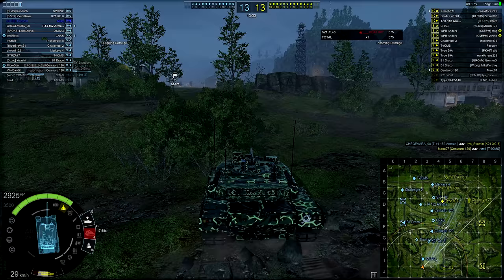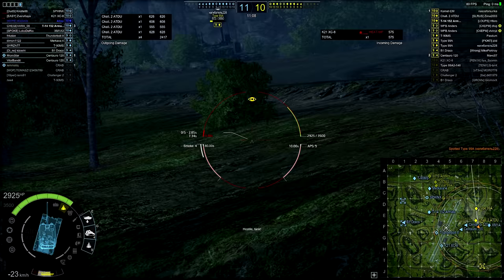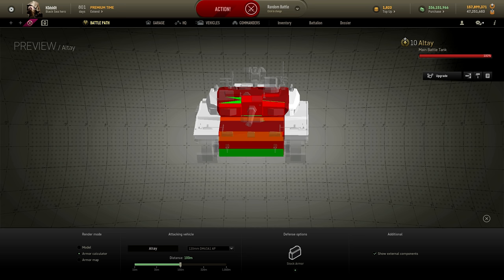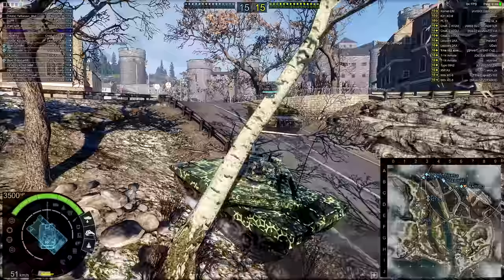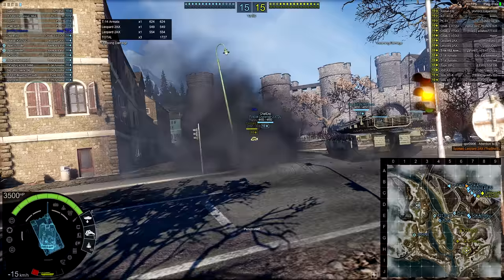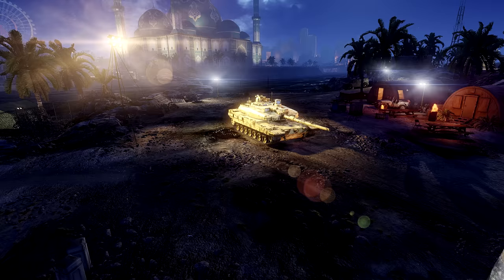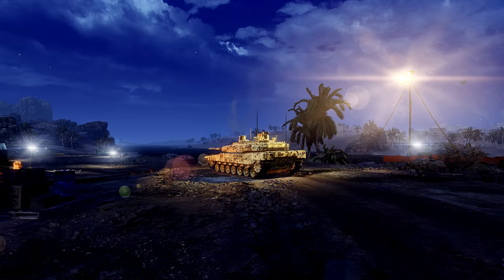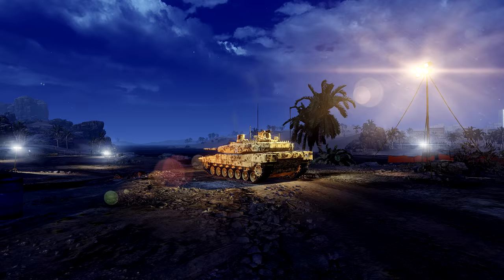(Armored Warfare) Altay Review - Worth The Grind?!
I've finally got to rank 50 in the battle path, and with that comes the very fancy tier 10 MBT the Turkish Altay. But has it been worth the grind?

Decals! :
HESHAW1EJ85CWKYG
HESHAW1G9RFRCKTJ
HESHAW1H6Q78GHNQ
HESHAW1JCBPJ33Q9
HESHAW1JYNBZZCVC

Armored Warfare is a free to play arcade tank game made by My.Com that is currently in open beta. Feel free to sign up and try it out

IGN: H3dsh0t

Special Thanks go to these amazing patrons!:
Radioactive_Gaming
Thomas Dreadmaul
Luka Korosec
Gextroll
Dum6